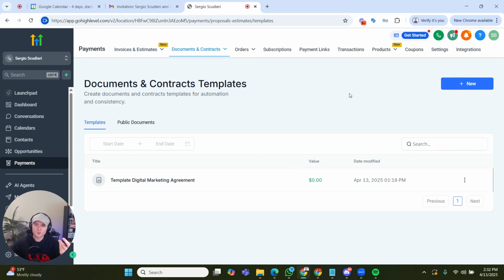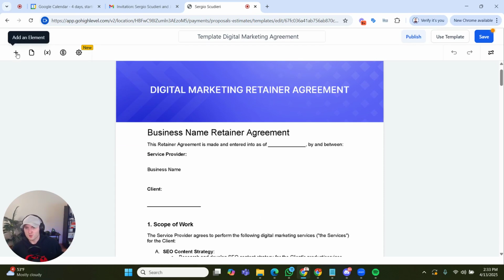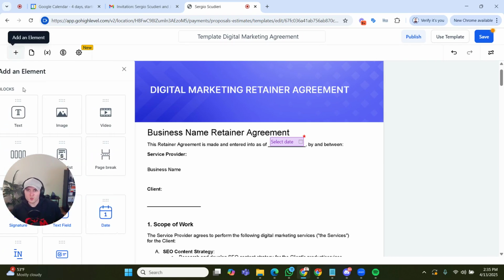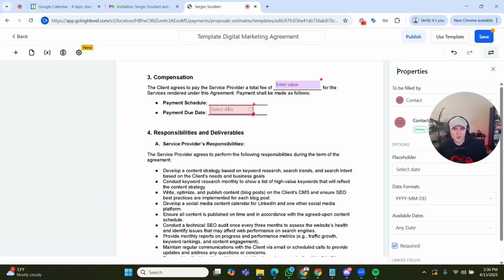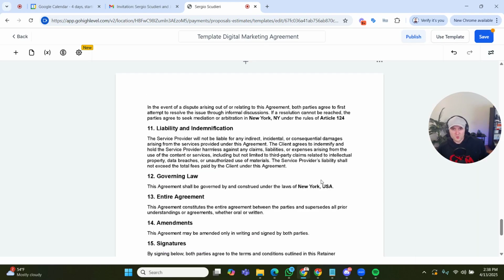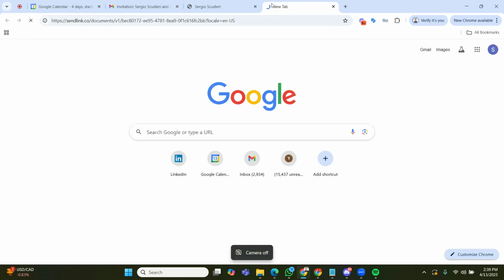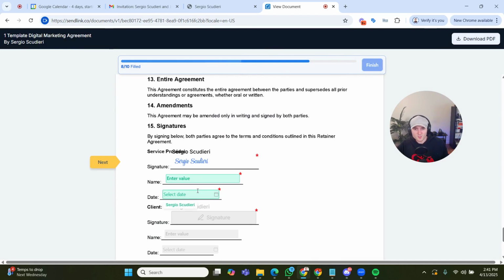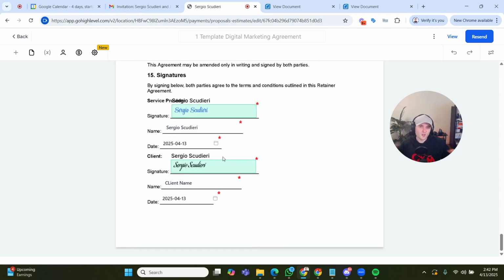How to Set Up CS Agreements in GoHighLevel (Step-by-Step for Agencies)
Ever had a potential client say, “Can you send me over an agreement?”

So you stop everything, piece together a doc, send it over...

...and then crickets.

🧠 In this video, I’ll show you how to set up your client agreements inside GoHighLevel so you never have to scramble again. Whether you’re onboarding new clients or locking in project scope, having this automated inside your CRM saves you time, keeps things professional, and actually helps you close more deals.

I’ll walk you through:

- How to build reusable agreement templates

- Send customized agreements from those templates ON CALL

- Where to see the Completed status

If you're a digital marketing agency owner using GoHighLevel (or thinking about it), this is a must-have setup.

👉 Don’t let client interest fizzle out while you build a doc from scratch. Let GoHighLevel handle it for you.